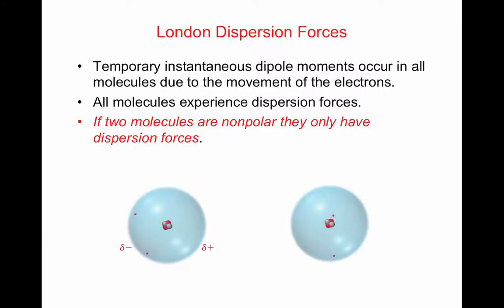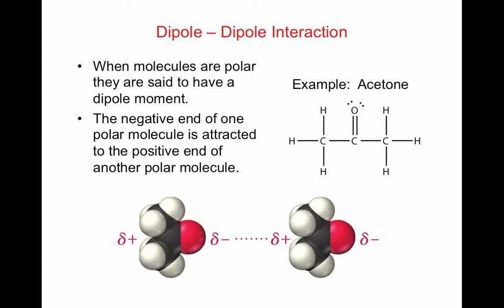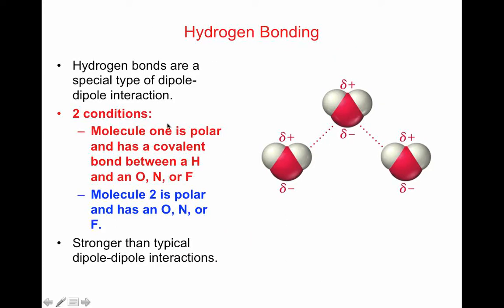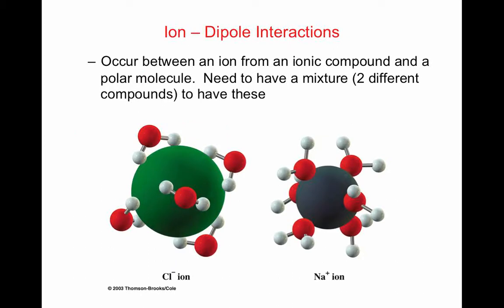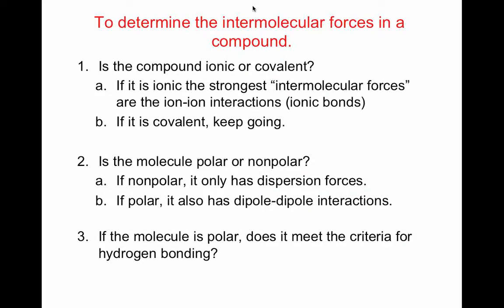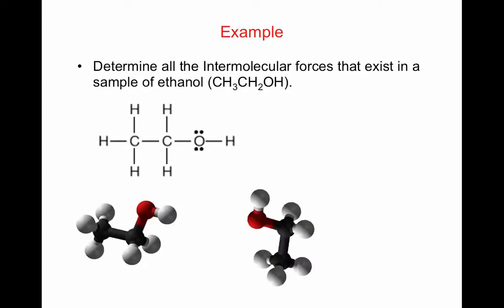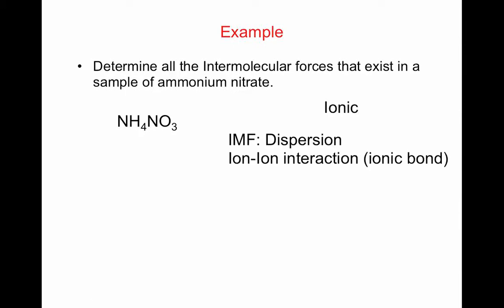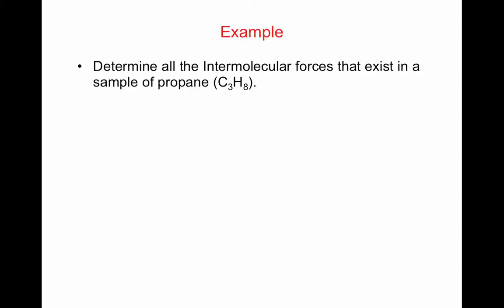Intermolecular Forces 1